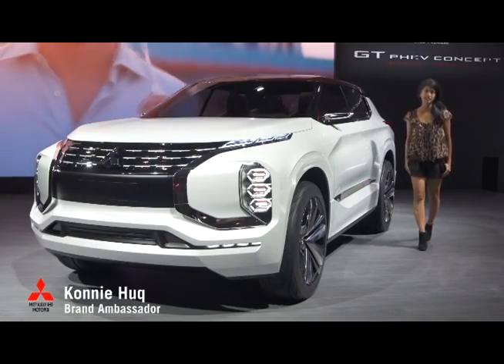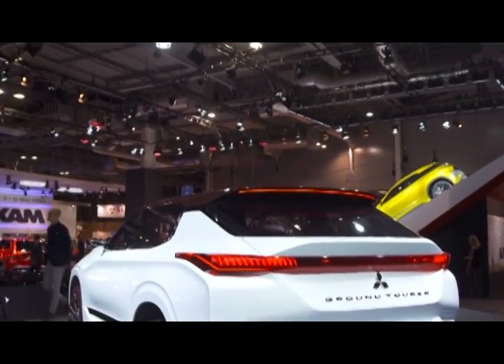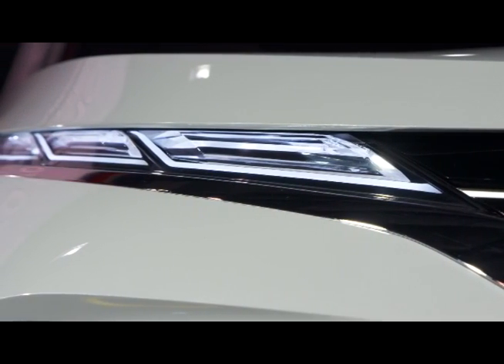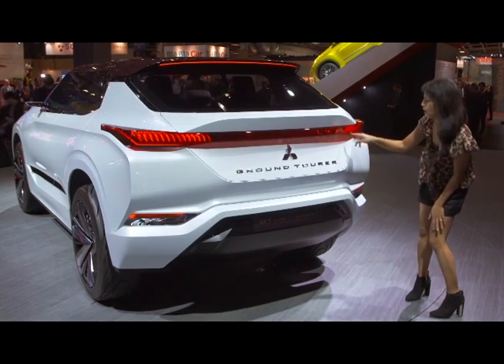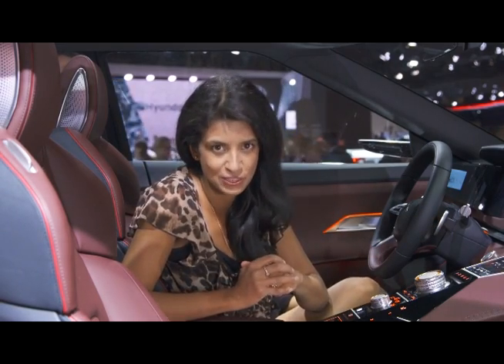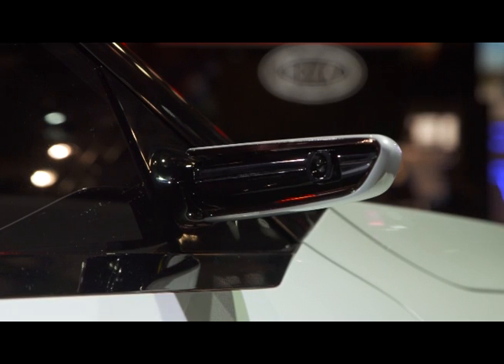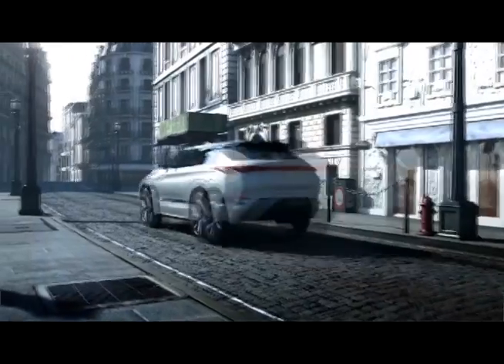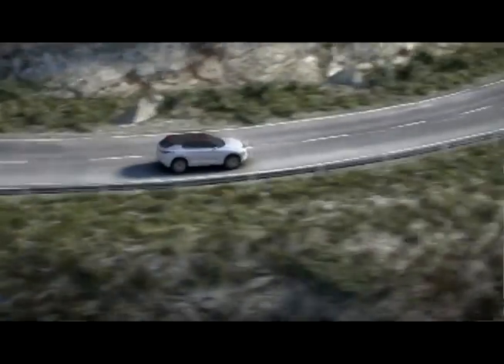Mitsubishi GT-PHEV (Ground Tourer) 4WD электрический кроссовер будушего(ОБЗОР!)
Mitsubishi GT-PHEV (Ground Tourer) - Первый автомобиль 4WD электрический кроссовер-купе, который получил свою мировую премьеру в 2016 году на Парижском автосалоне.